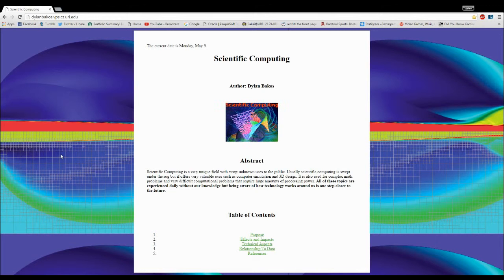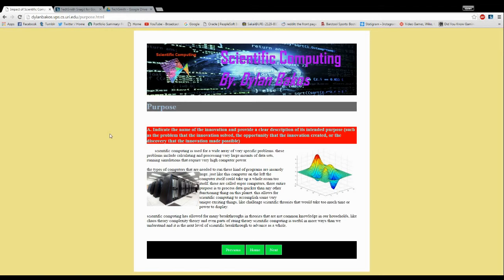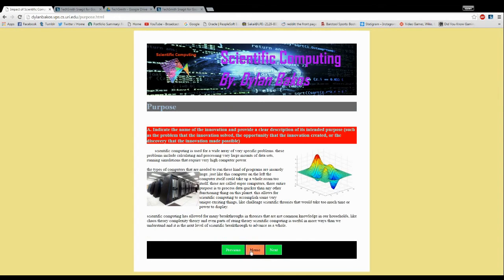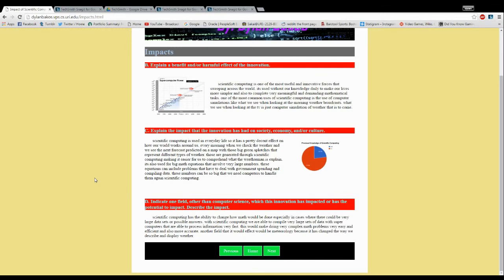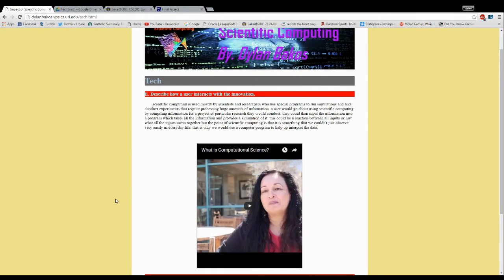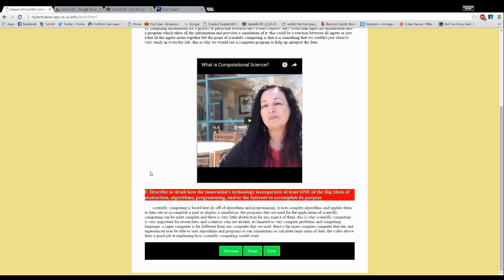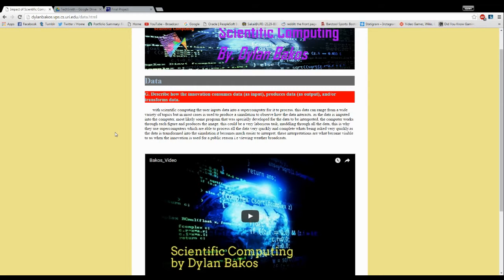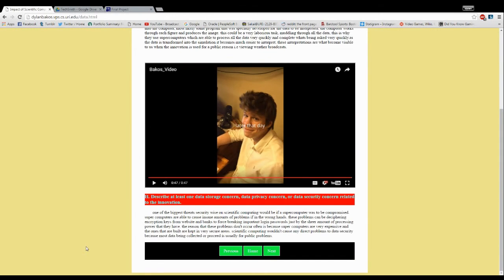Dylan Bakos Scientific Computing